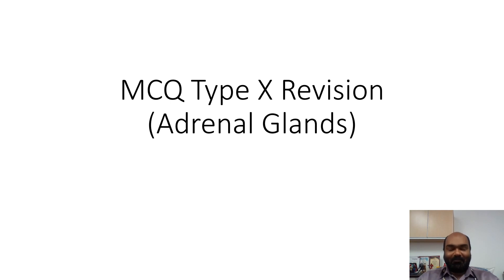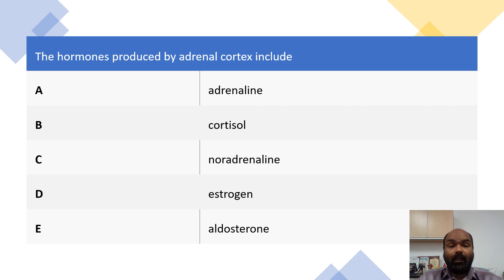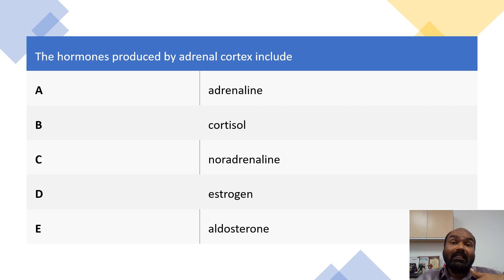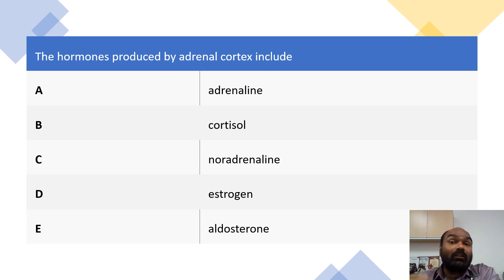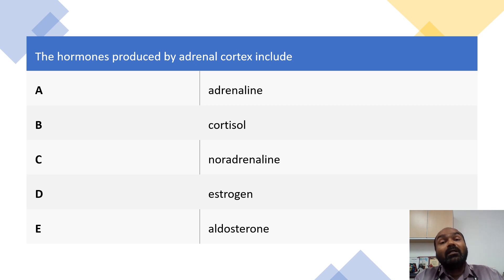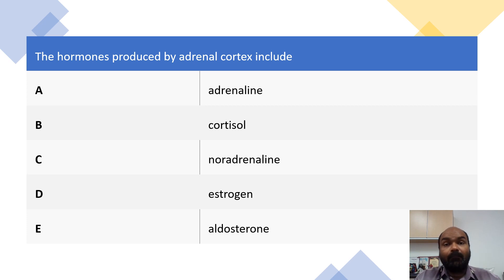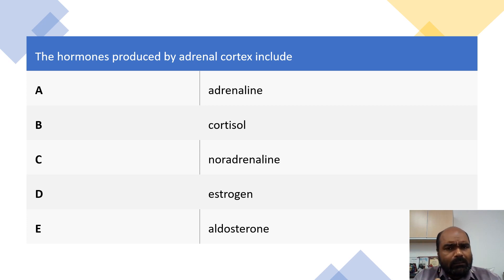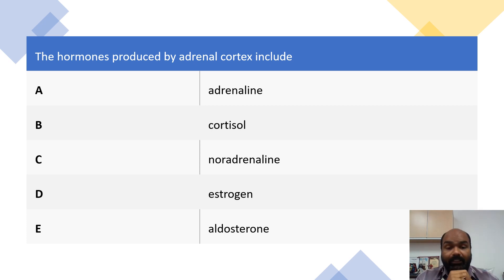MCQ Type X Revision (Adrenal Gland)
MCQ series for students revision for upcoming exams. Topic on physiology of adrenal glands.